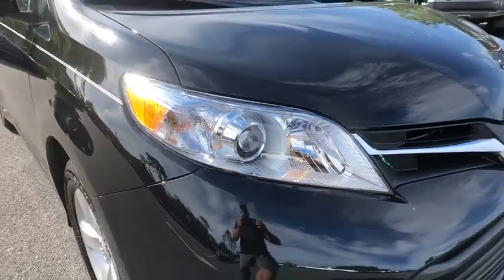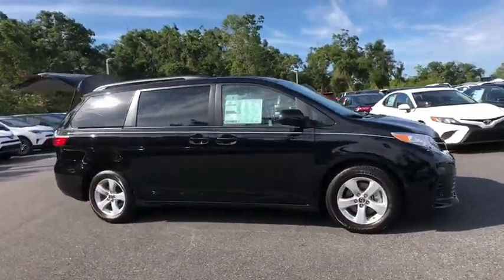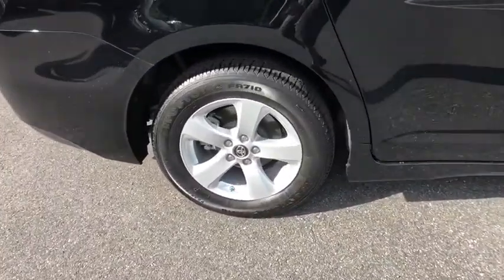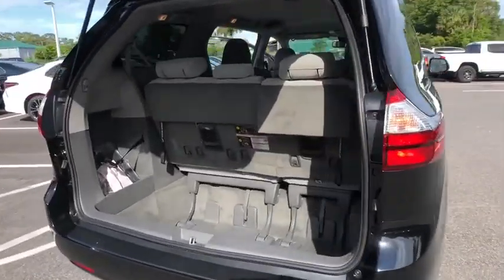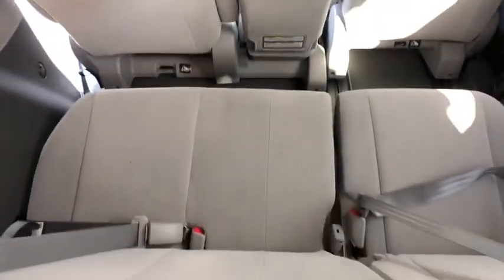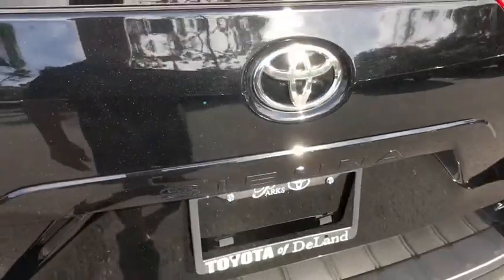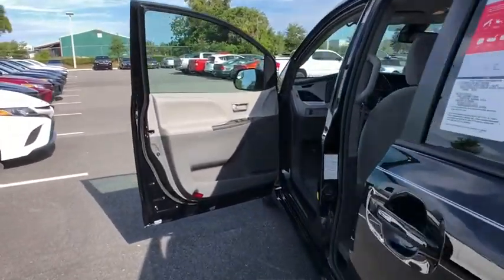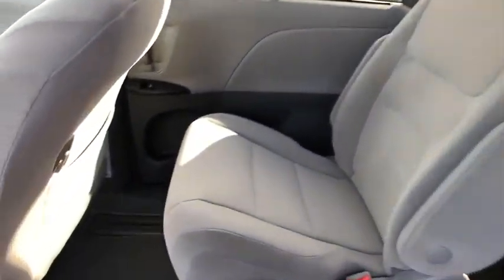2018 Toyota Sienna Longwood, Orlando, Lake Mary, Sanford, Daytona Beach, FL VJS949402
Black New 2018 Toyota Sienna available in Longwood, Florida at Parks Toyota. Servicing the Orlando, Lake Mary, Sanford, Daytona Beach, FL area.

Parks Toyota
1701 South Woodland Boulevard

Check your to-do list and your wish list with the 2018 Toyota Sienna. Everyone will enjoy the ride thanks to Siennas bold new look. Kick your look up a notch with a redesigned front end and new lower side rocker panels. Drop some style on the drop-off lane with redesigned upper and lower grilles and expanding fog light housing. 19-inch, 6-spoke gunmetal-finish alloy wheels come standard, making every turn head-turning. A new take on Swagger Wagon, the Siennas spacious dash is loaded with tech, and a new modern design comes complete with high-end accents. The color screen display and driver-centric console make driving a breeze, literally, with three separate climate control zones. Theres never a bad seat in the house with an available dual-moonroof. Available dual power sliding side doors makes it easy for the whole family to get in, out and on their way easier than ever. Hands full? Just open the Siennas power liftgate, which can easily be closed from the drivers seat. Need more space? In one motion, the third-row folds into a cargo-storage area, leaving you with a flat space. The Sienna puts some muscle behind the swagger with 296 horsepower and a 3.5-liter V6 direct-injection engine. Electronic power steering and 140 spot welds help stiffen the body, making your ride smooth, reducing wind noise and enhancing efficiency. The Sienna gives you a smarter drive, with a high-resolution, 7-inch touch-screen display, a built-in microphone to communicate with your backseat passengers, available Wi-Fi Connect, USB connectivity and a birds eye view camera. No matter if youre running errands or out for a night on the town, youll always arrive in style.